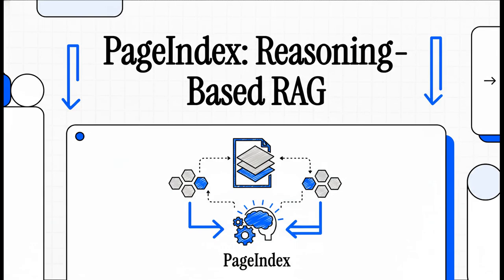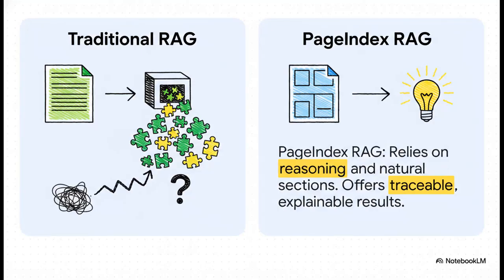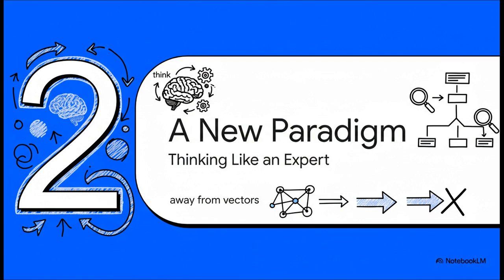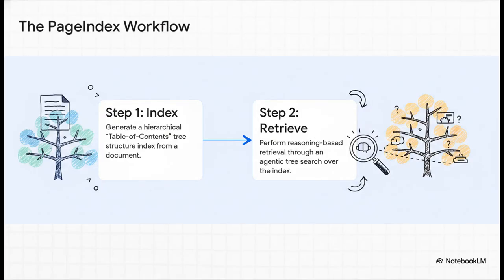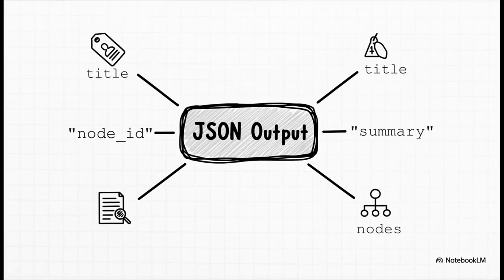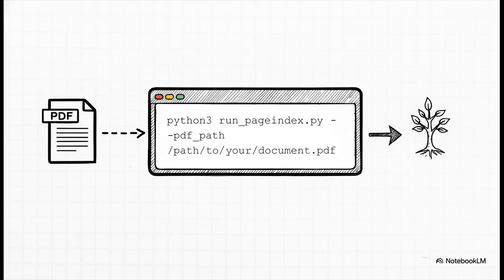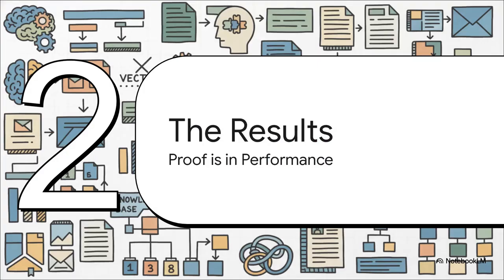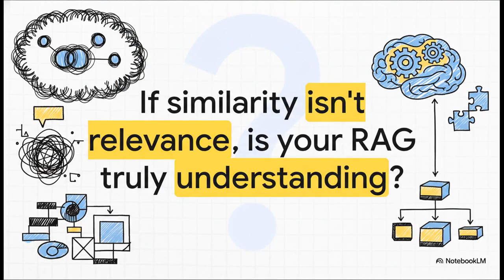PageIndex Reasoning Based RAG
**PageIndex** is an innovative, vectorless framework designed to enhance **Retrieval-Augmented Generation (RAG)** by prioritizing **reasoning-based navigation** over traditional keyword similarity. Instead of using standard vector databases or segmenting text into random chunks, the system organizes long, complex documents into a **hierarchical tree index** that mimics a table of contents. This structure allows **large language models (LLMs)** to act as agents, systematically searching through sections to find the most relevant information with high **traceability and accuracy**. Developed by **VectifyAI**, the platform includes specialized **OCR tools**, a chat interface, and a developer API to support professional document analysis in fields like finance and law. By simulating how human experts browse technical manuals or reports, it achieves superior performance on benchmarks without the "vibe-based" uncertainty of approximate search methods. Currently, the project is available as **open-source code** on GitHub alongside comprehensive cloud and enterprise deployment options.